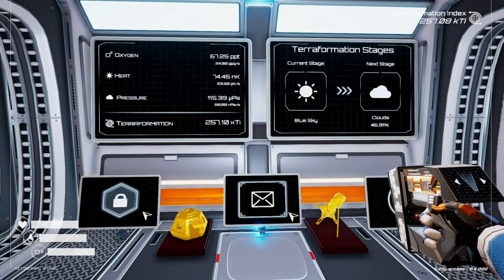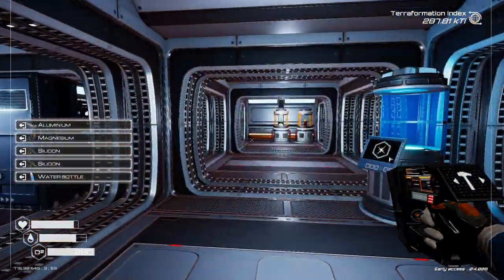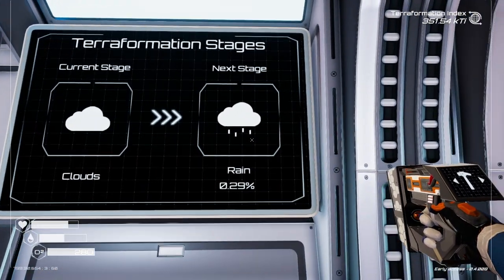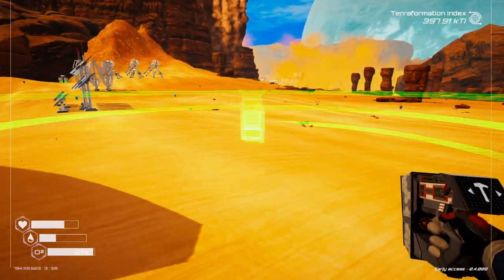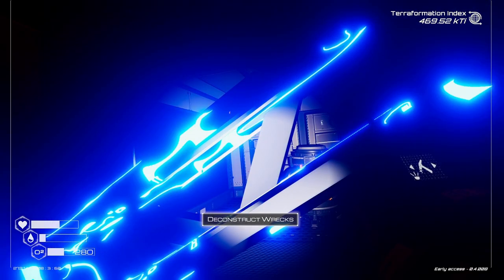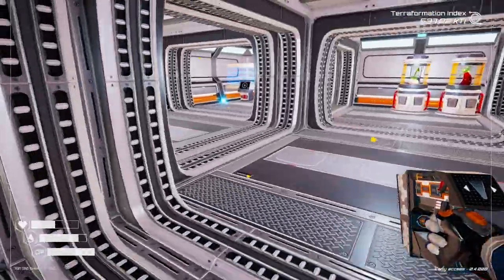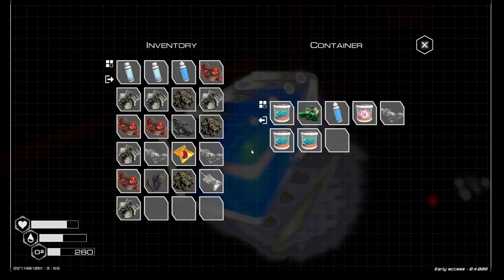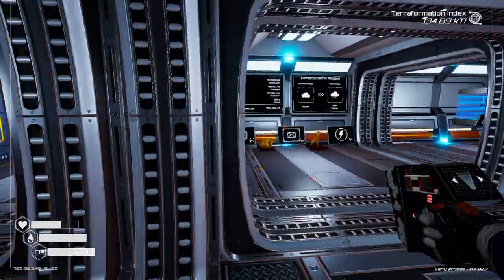Clouds and advanced craft station | The Planet Crafter #10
We upgrade the vegetubes to tier 3, build an advanced craft station and reach clouds stage. Further unlocks are: heater T3, launch platform, ore extractor, grass spreader, biodome and flower pot. The grass spreader is being built immediately. On the way to the wreckage we come across one of the osmium caves, but the entrance is still blocked by ice. In the wreckage we loot three microchip blueprints, among other goodies, which unlock recycling machine, mining speed T3 upgrade and living compartment corner. On the second trip to the wreckage we find another microchip blueprint. This one unlocks GPS satellite T1.

About the game: The Planet Crafter is a space survival open world terraforming crafting game. Transform the ecosystem of a hostile planet to make it livable for humans. Survive, collect, build your base then create oxygen, heat and pressure to make a brand new biosphere.